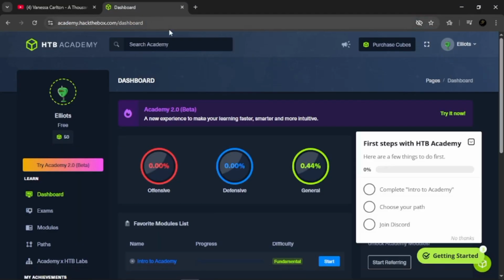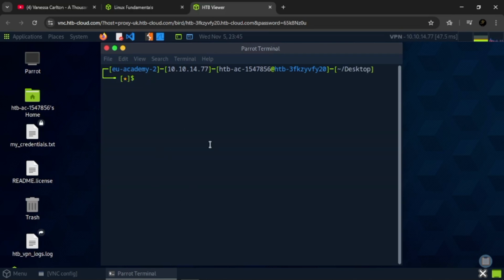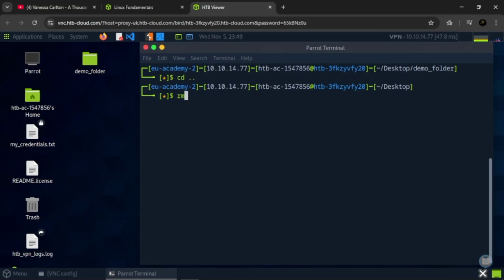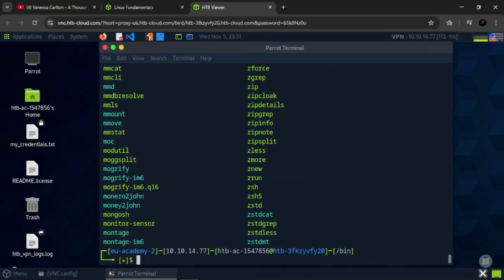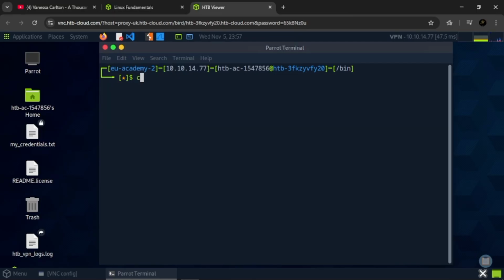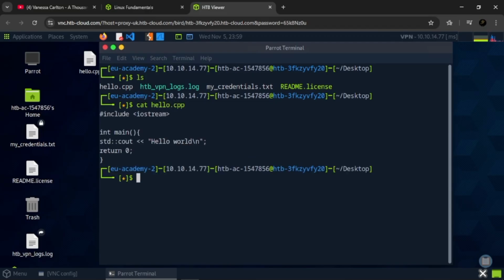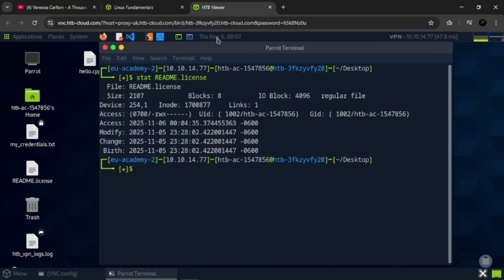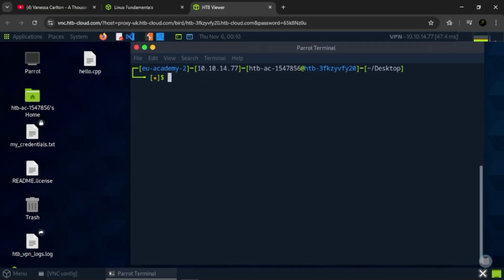Learn Linux Commands Every Beginner Should Know 💻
In this video, I teach you the **most important Linux commands for beginners**.
You'll learn how to:

- Navigate folders with `ls` and `cd`
- Create files and folders with `touch` and `mkdir`
- View file contents with `cat`, `less`, `head`, and `tail`
- Check file types with `file`
- Explore file details with `stat`
- And even have fun creating your own commands! 😎

📌 Commands covered: pwd, ls, cd, mkdir, touch, rm, cat, less, head, tail, grep, whoami, ip a, ping, df, free, top, nano, file, stat

✨ Practice these commands in your terminal to get confident in Linux.